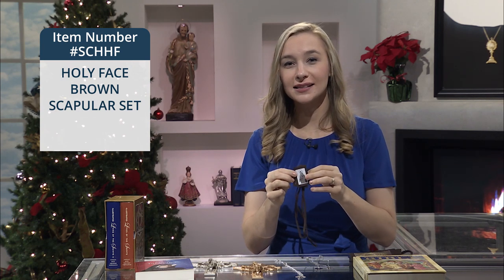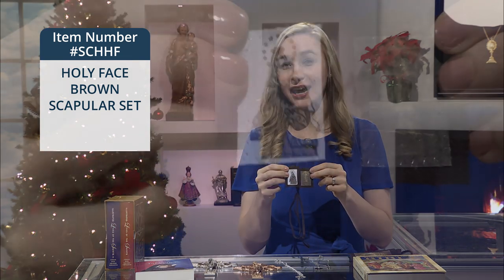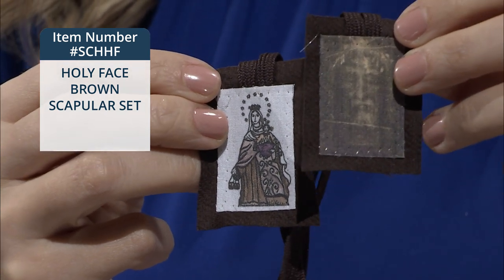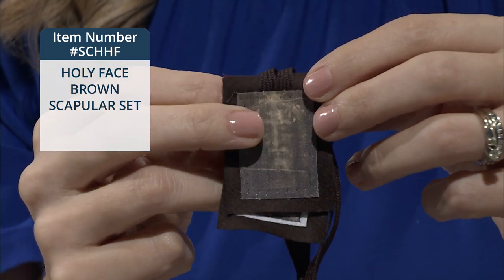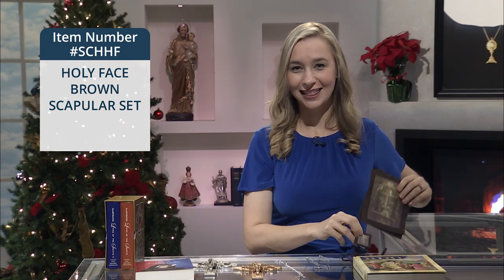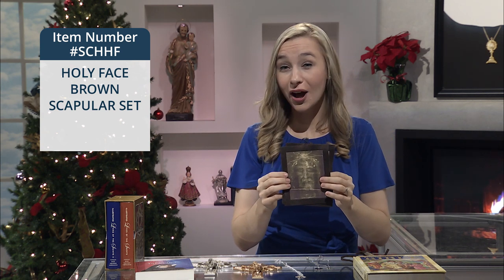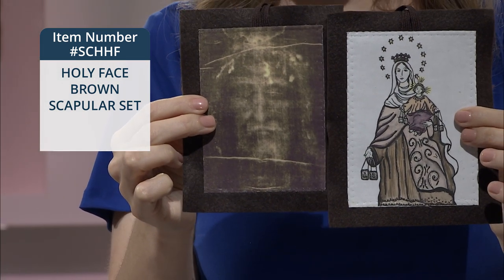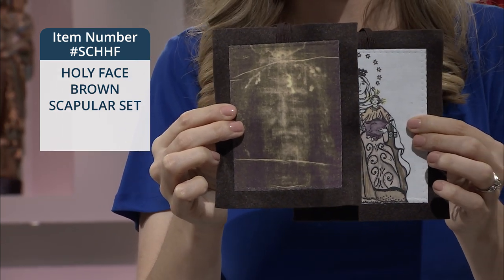SCHHF_HOLY FACE BROWN SCAPULAR SET